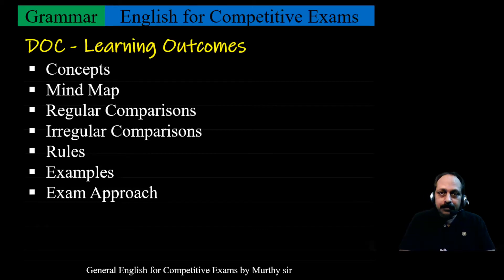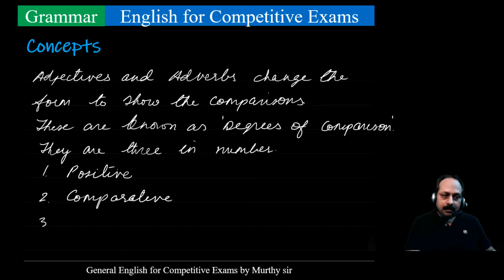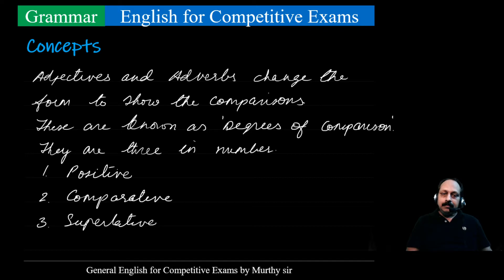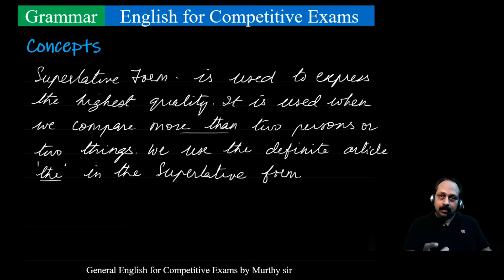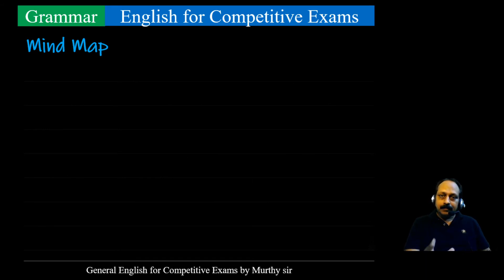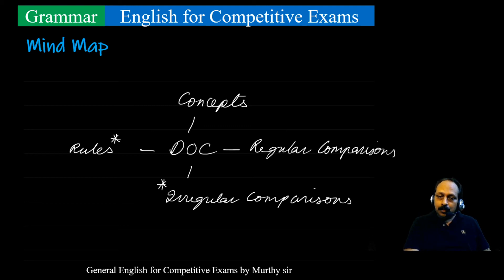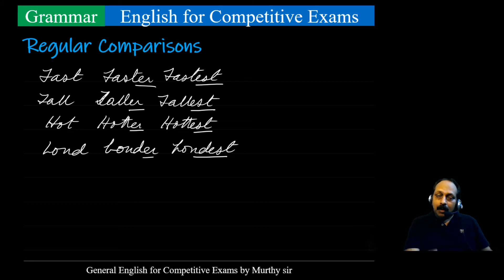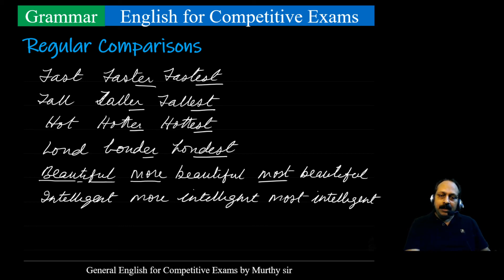ONLINE BATCH #2 ENGLISH DEMO CLASS -Degrees of Comparison For Bank PO & Clerk Exams - IBPS, RRB, SBI